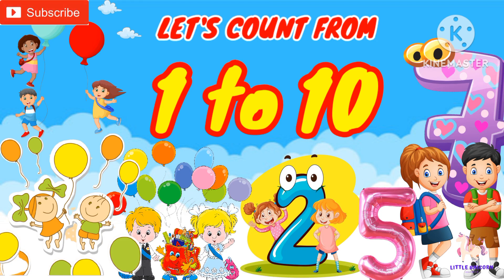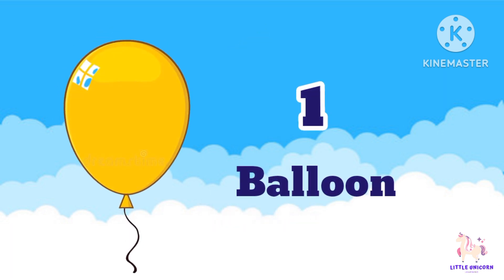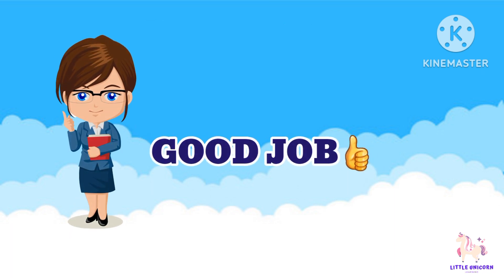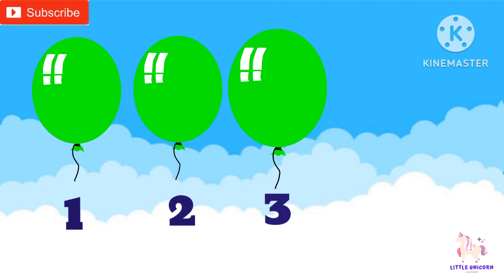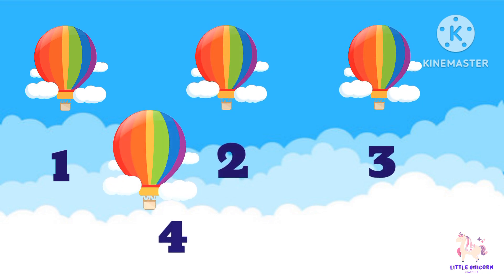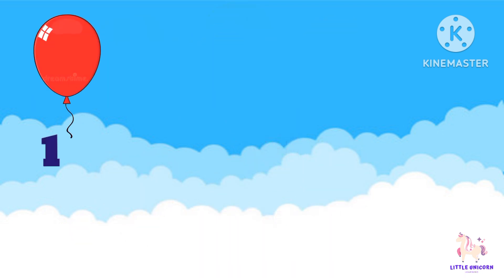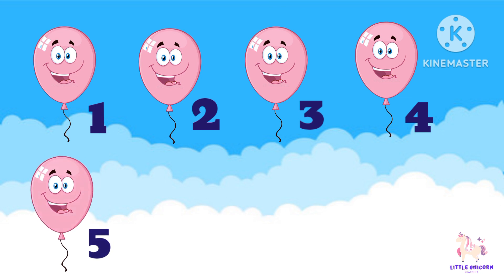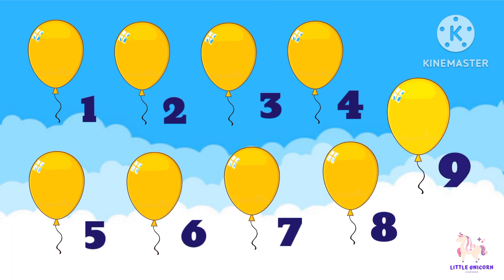🌟COUNT 1️⃣TO 1️⃣0️⃣FAST🌟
🌟Let's Learn to count from 1 to 10 with youtubevideos
 🔢 Number Navigators: Numbers are more than just digits; they're the building blocks of mathematics! Join us as we count, add, subtract, and even learn about basic math concepts in a fun and interactive way. From 1 to 100, we've got numbers covered!

🌟🌟 Learning numbers for preschool kids is an absolute blast!🚀 These little learners embark on a thrilling adventures of counting, numeral recognition, and uncovering basic mathematics wonders. 📚It's not just about maths; it's about fostering problem-solving and critical thinking skills while having oodles of fun!